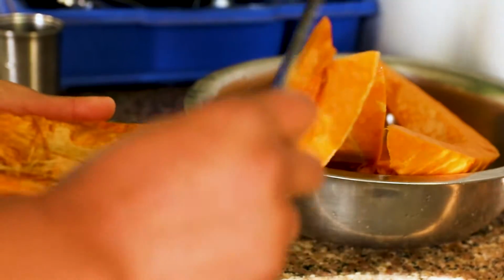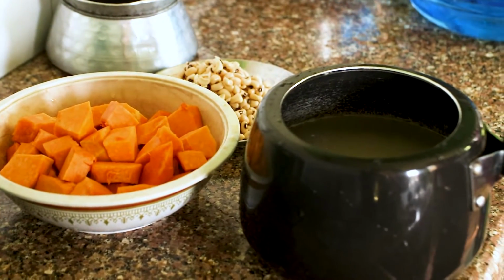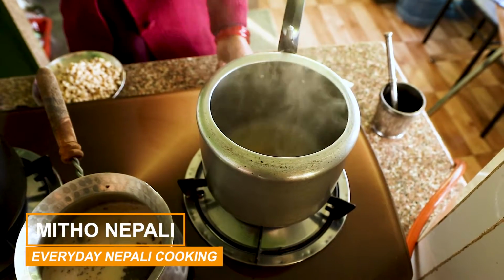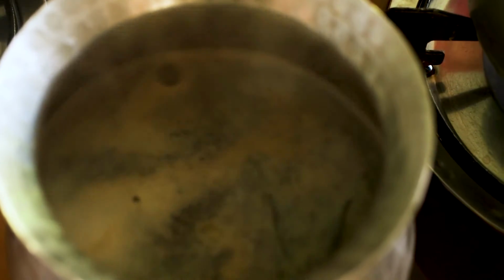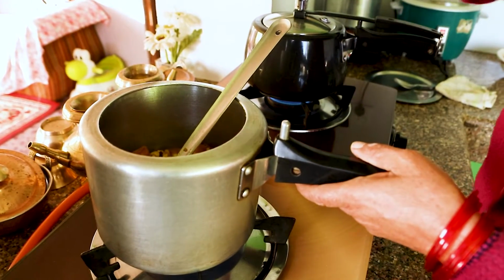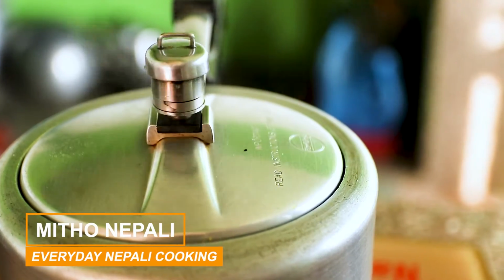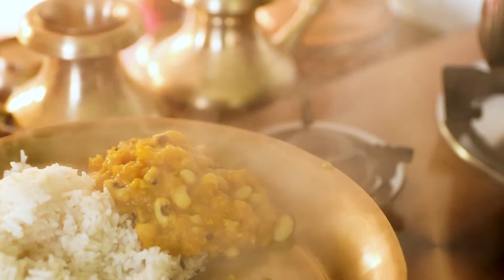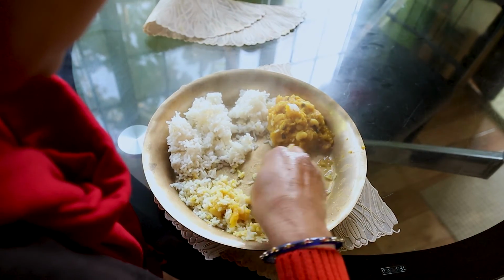How to Cook Pumpkin Curry in Pressure Cooker || Nepali Authentic Recipe || Mitho Nepali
This video is in Nepali - English hope you will understand!!
This is how we cook Pumpkin every day in Nepali kitchen. This is best and easy way to cook Pumpkin in quick amount of the time!!